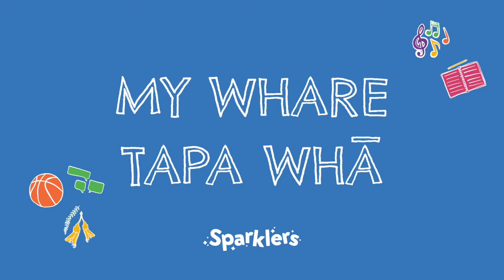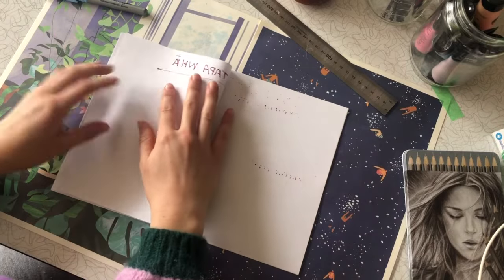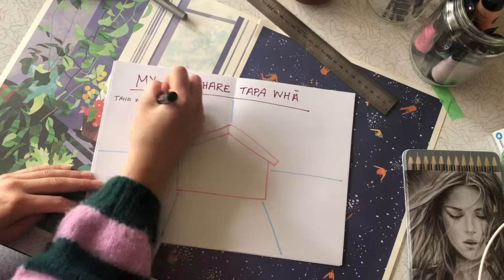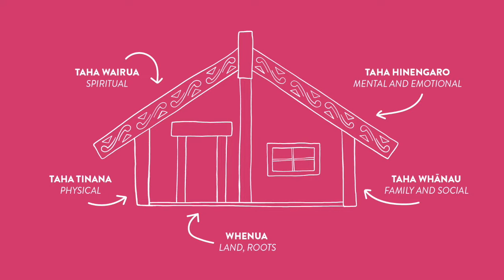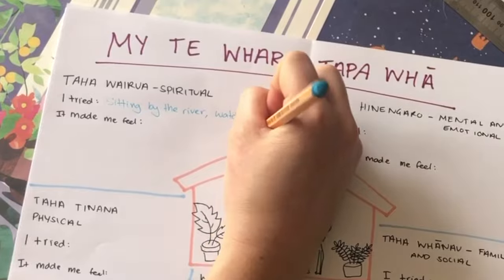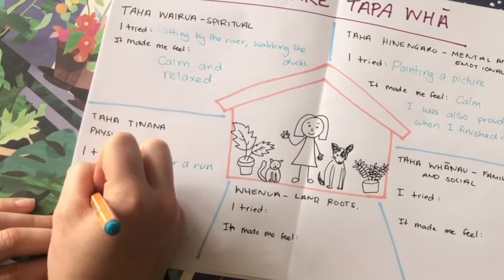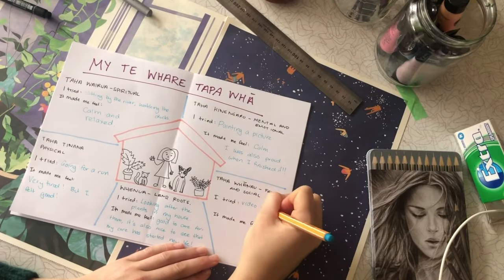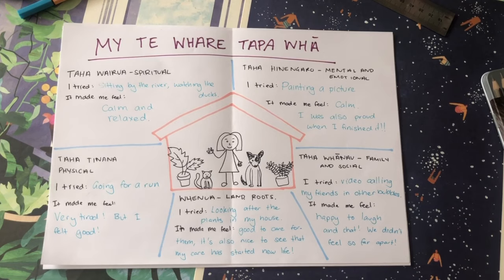Fill My Whare Tapa Whā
Te Whare Tapa Whā is a great way to think about our overall hauora and wellbeing. This activity is like creating a kete or basket of wellbeing ideas our tamariki can dip into whenever they please!